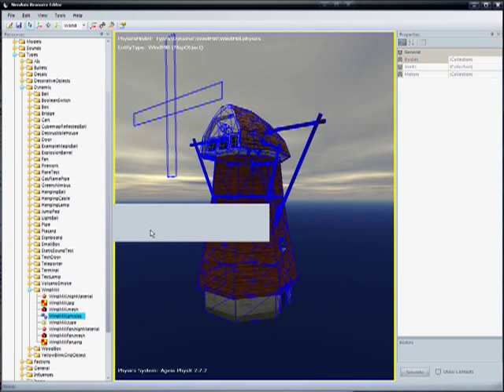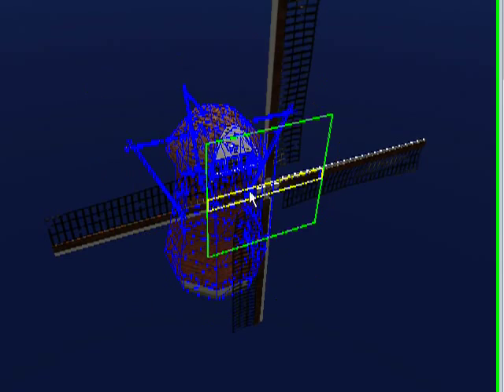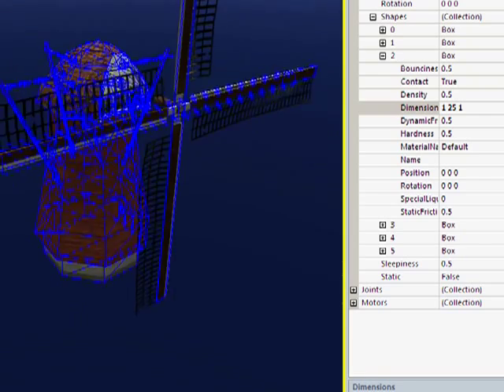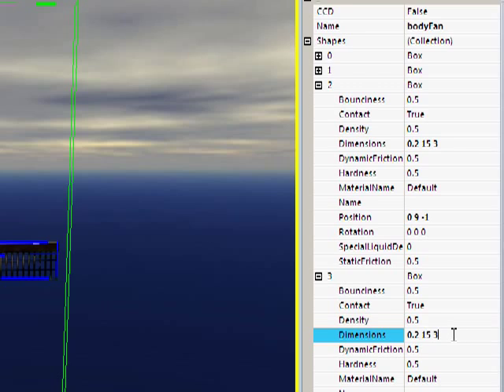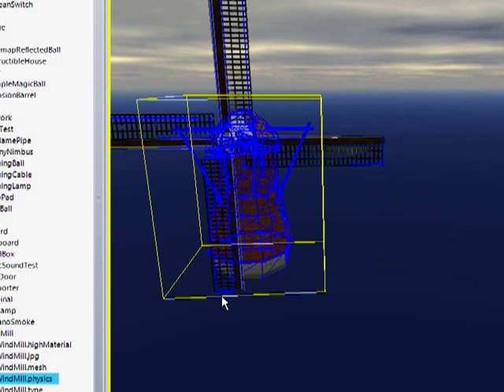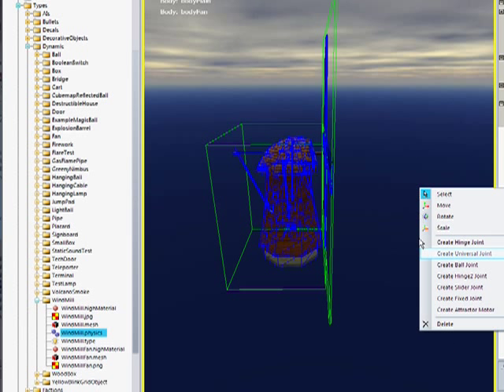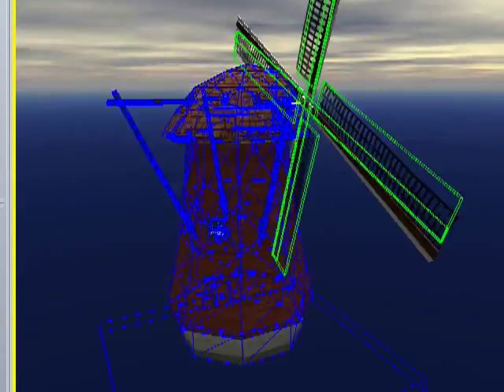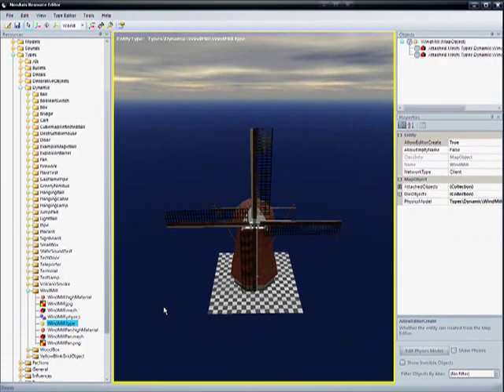OMG! DevEx!: NeoAxis Game Engine SDK Tutorial # 3 Pt. 2/2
A video of the third tutorial provided in the NeoAxis indie game engine SDK. In this video, I use the NeoAxis Resource Editor to create a dynamic physical model of a windmill.